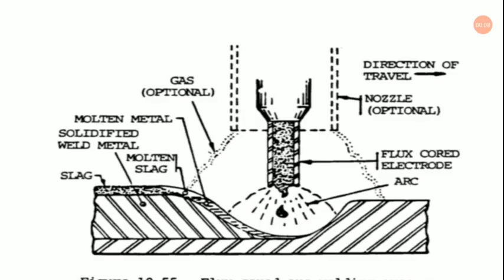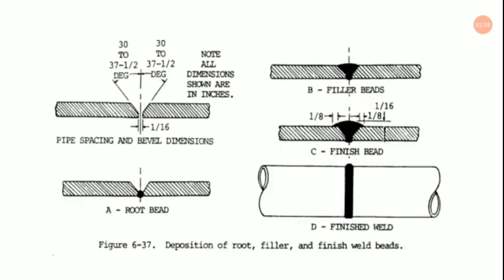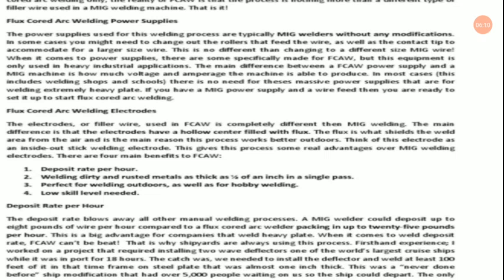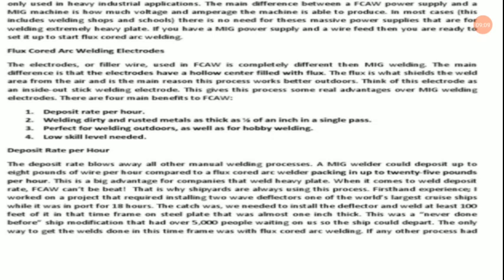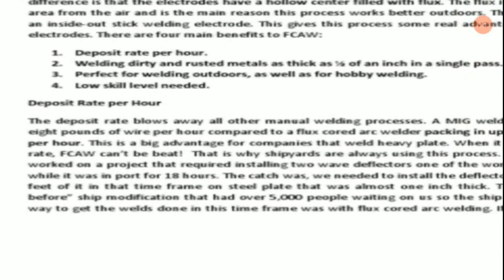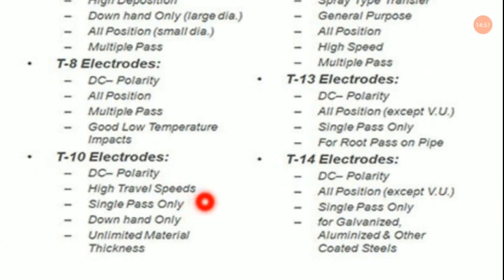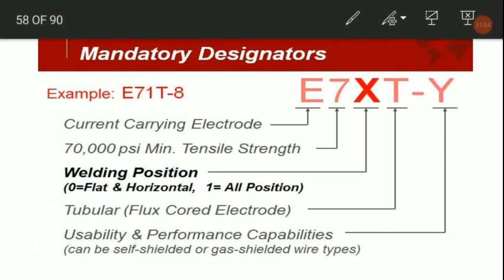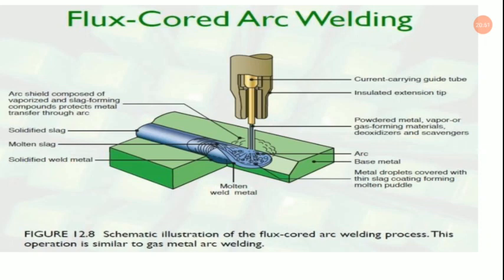Advanced welding technology | Lec 7 | Flux-cored-arc-welding